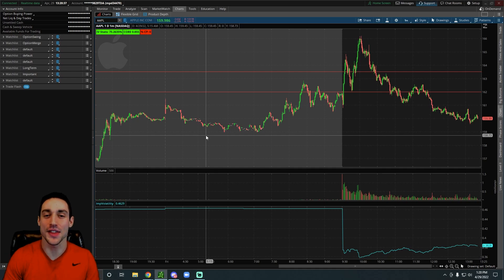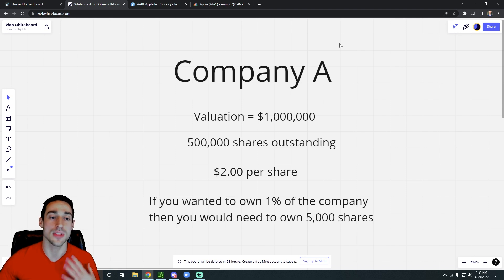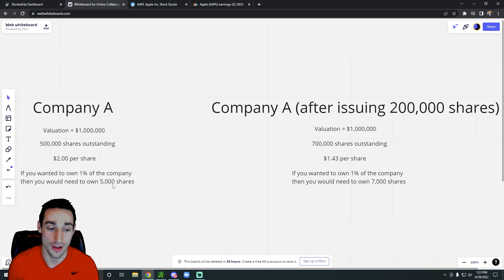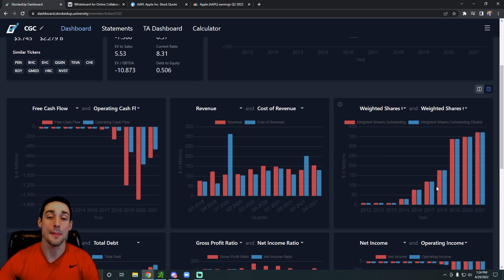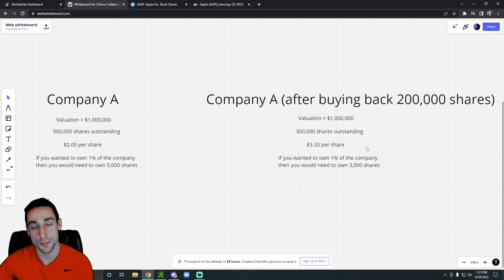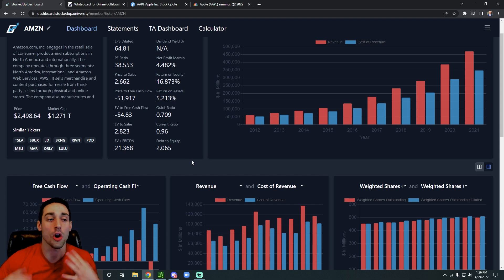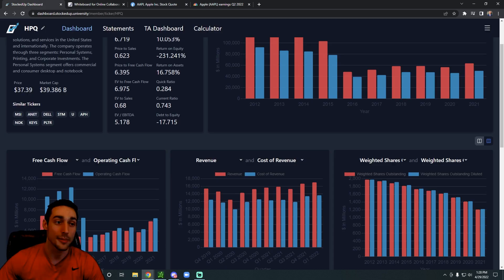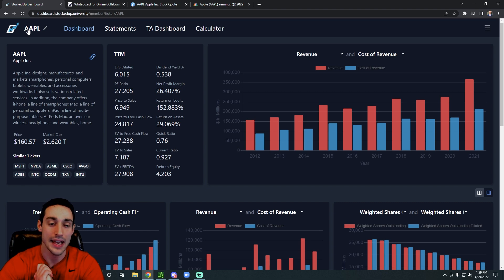This Is Secretly Destroying Your Portfolio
👑Stock Analysis Dashboard👑 - HUGE UPDATE

TEXT "STOCKEDUP" TO 39970 FOR SPECIAL MARKET ALERTS